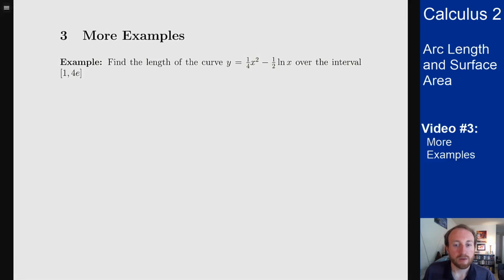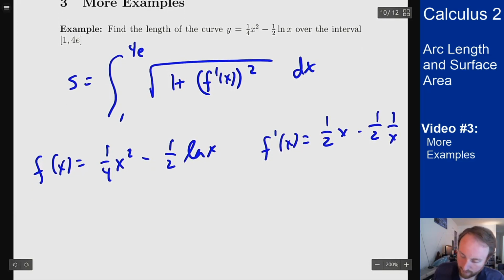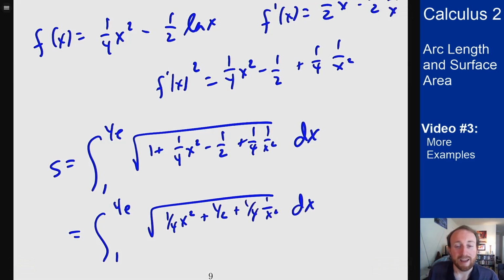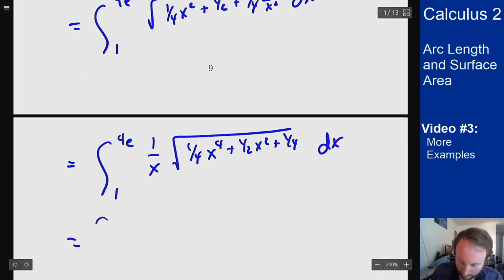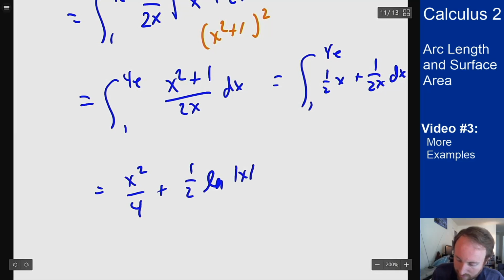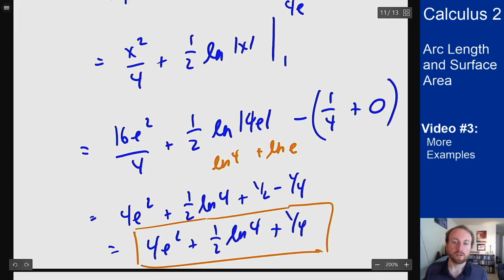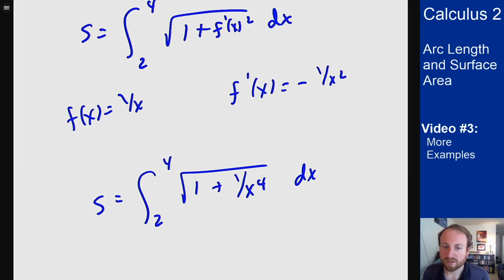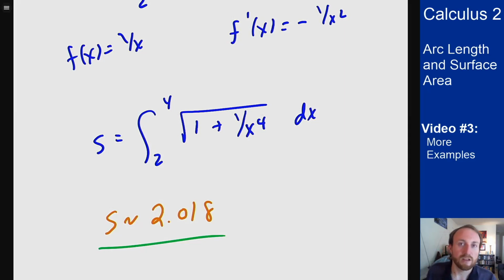Arc Length and Surface Area - Video 3 - More Examples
Video #3 on Arc Length and Surface Area, showing two more examples of using this formula to find the length of curves.